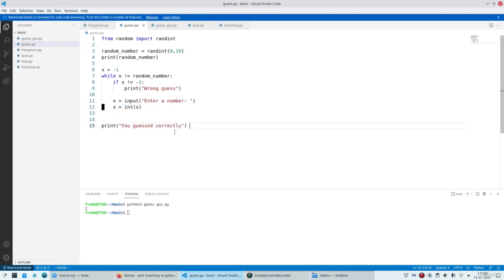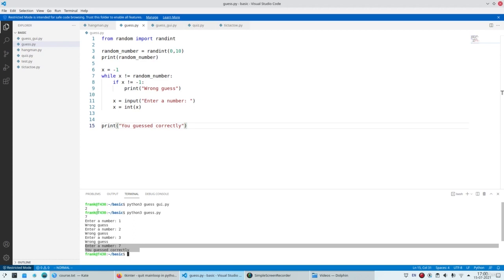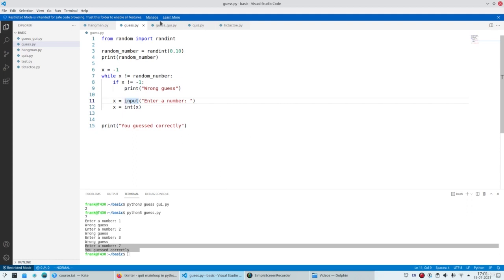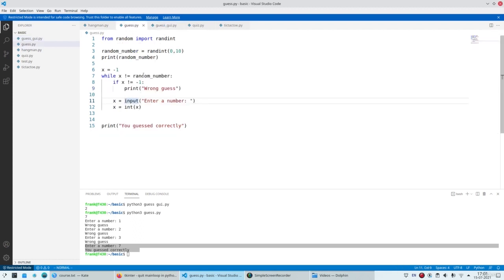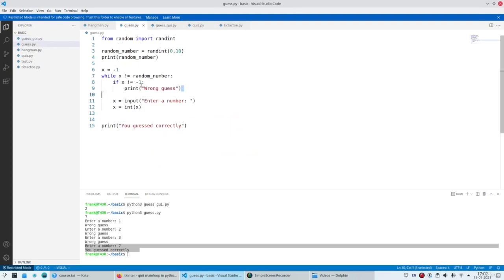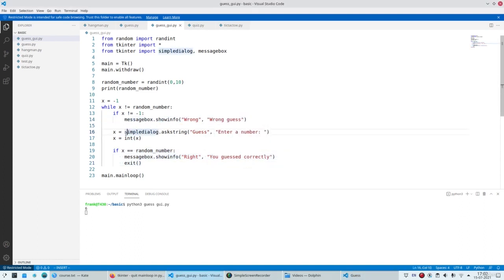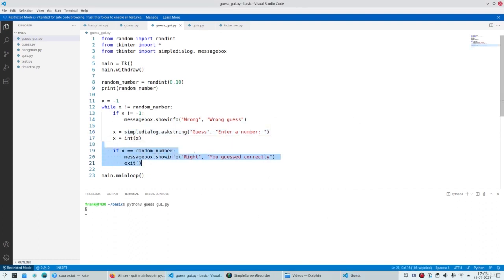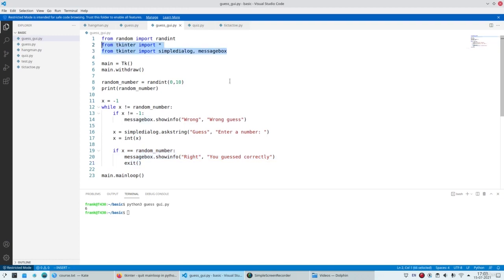1 GUI Guessing game